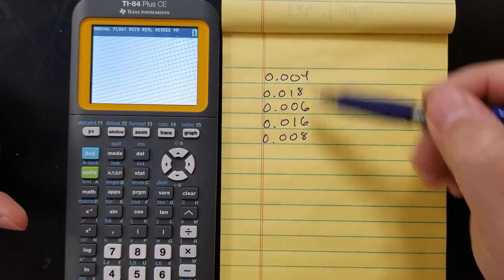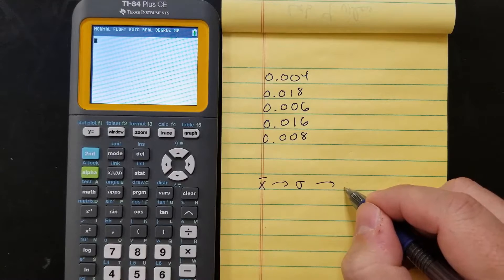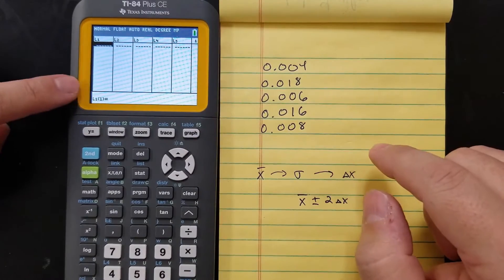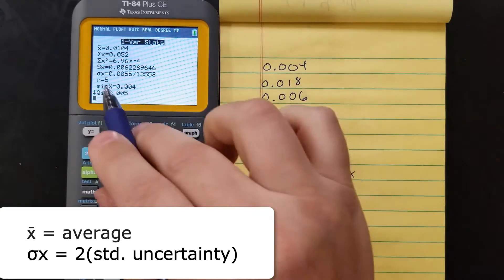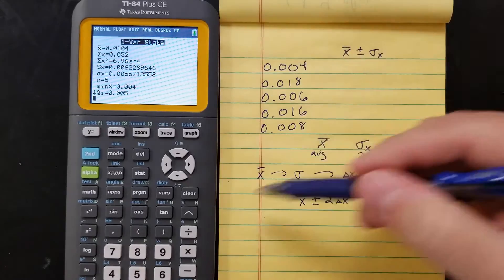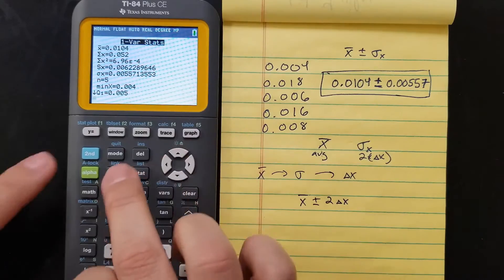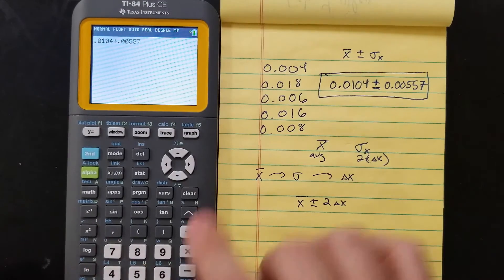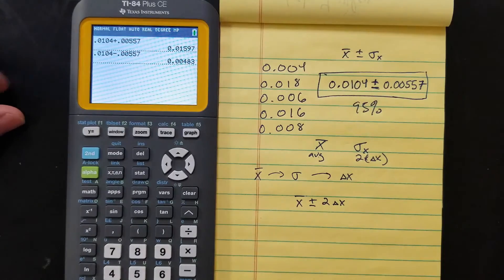Calculating Confidence Interval on a TI-84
How to use your calculator to get a confidence interval from a set of collected data.